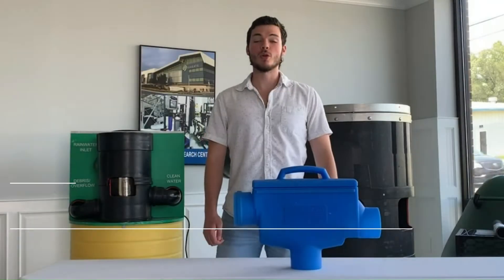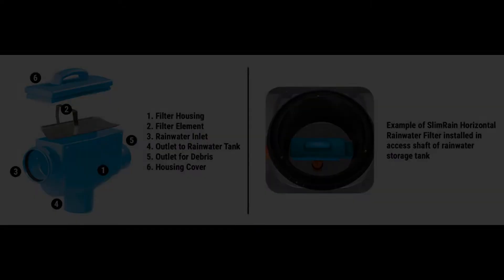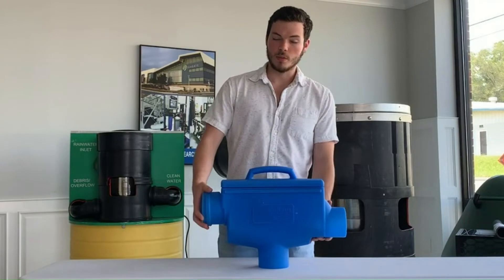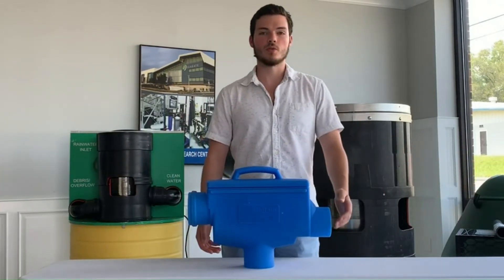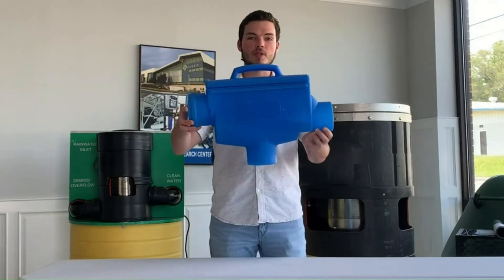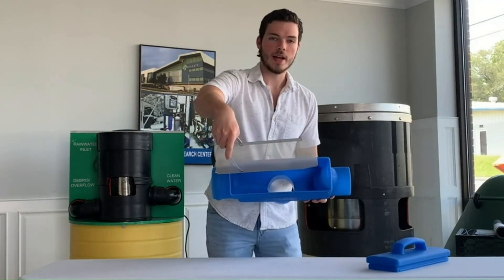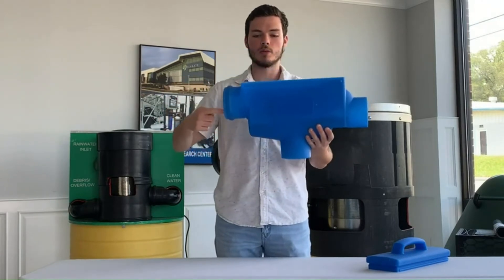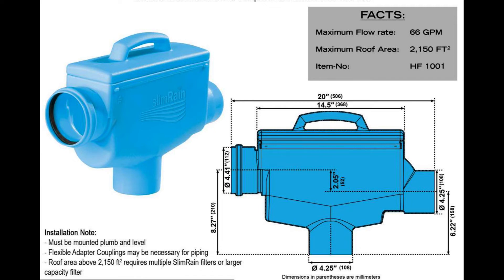WISY SlimRain 100 Guide